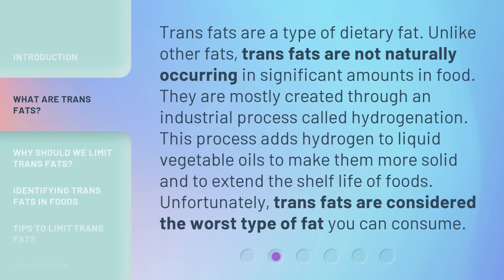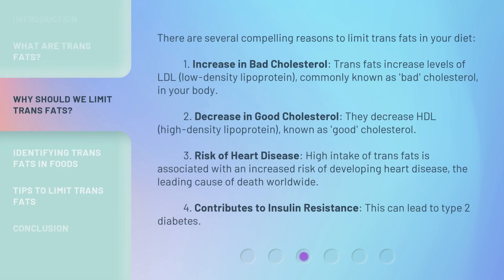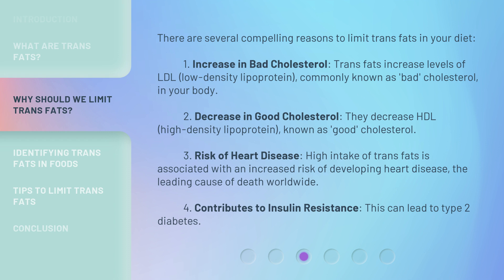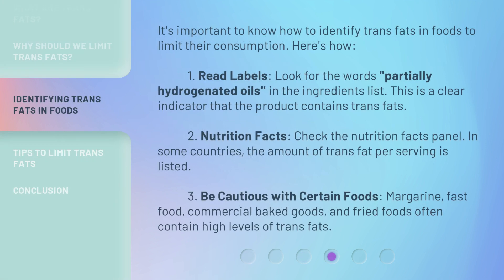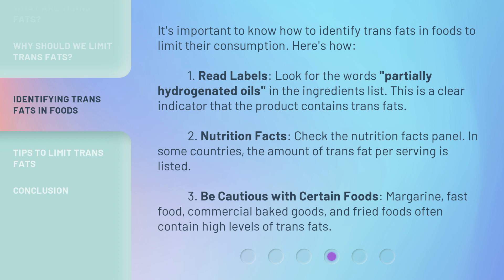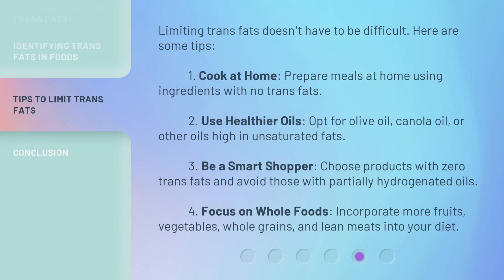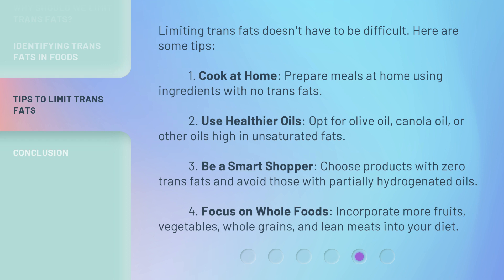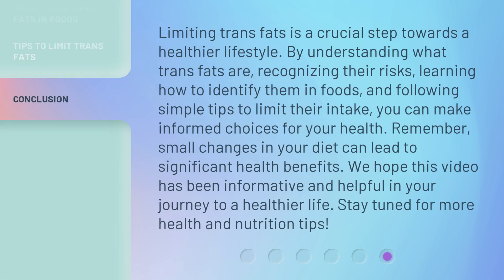Understanding Dietary Fats: "Limit Trans Fats"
Unlocking the Truth about Dietary Fats: Say No to Trans Fats • Discover the essential facts about dietary fats and why it's crucial to limit trans fats in your diet. Learn how trans fats can negatively impact your health and find out practical tips to avoid them. Watch now and take control of your well-being!

00:00 • Introduction - Understanding Dietary Fats: "Limit Trans Fats"
00:36 • What are Trans Fats?
01:07 • Why Should We Limit Trans Fats?
01:55 • Identifying Trans Fats in Foods
02:38 • Tips to Limit Trans Fats